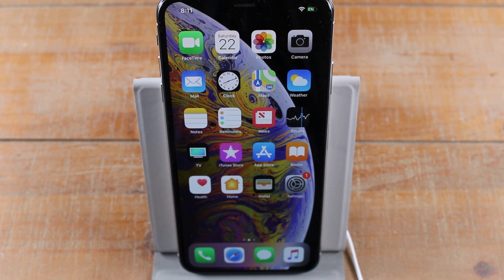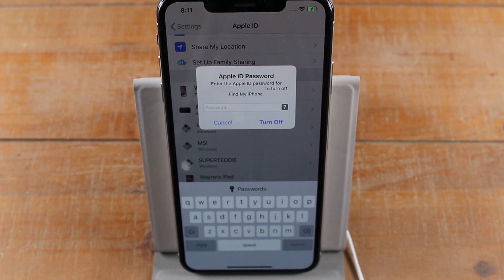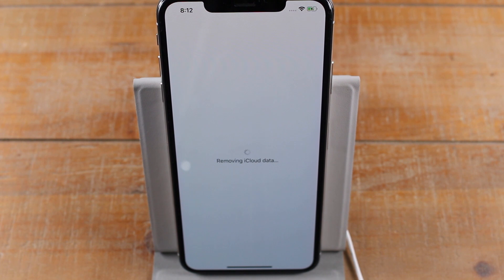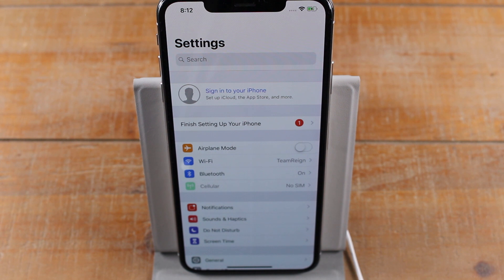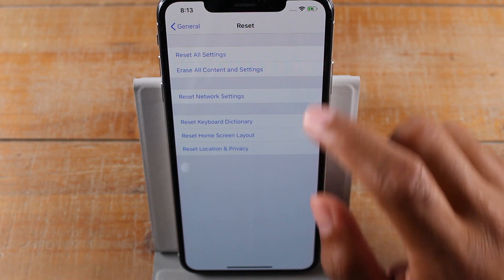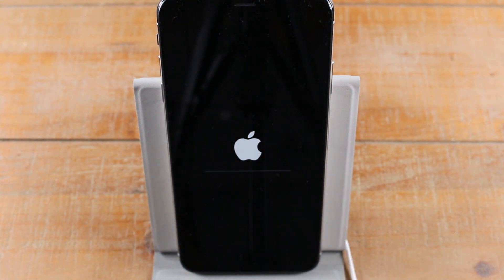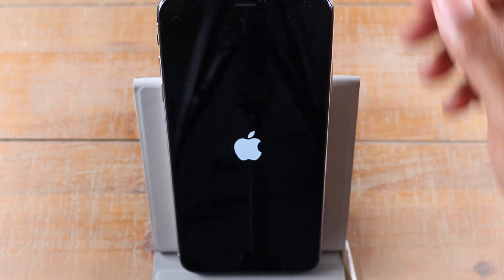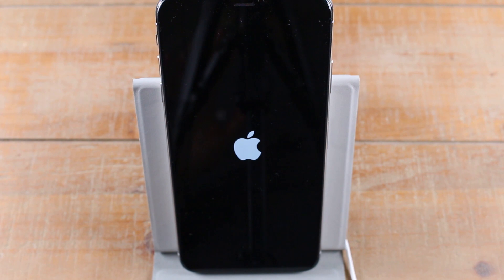iPhone Xs Max How to Reset Back to Factory Settings